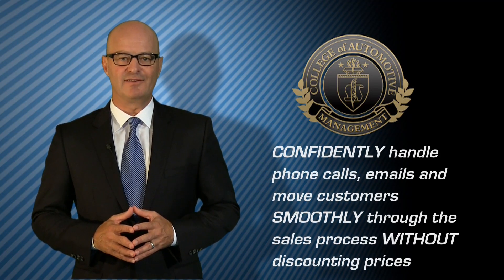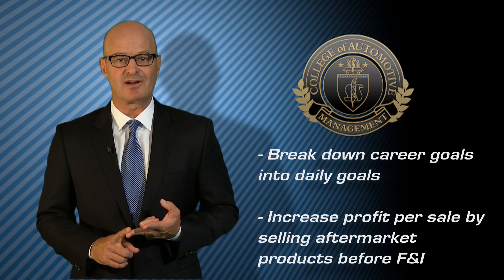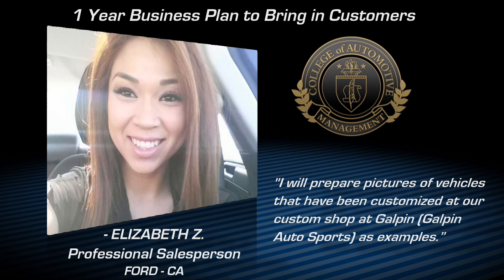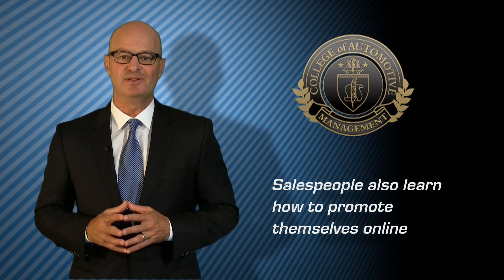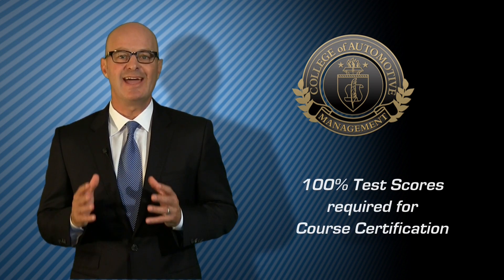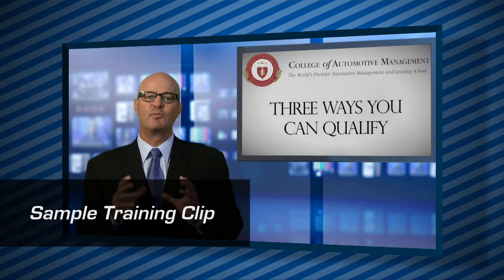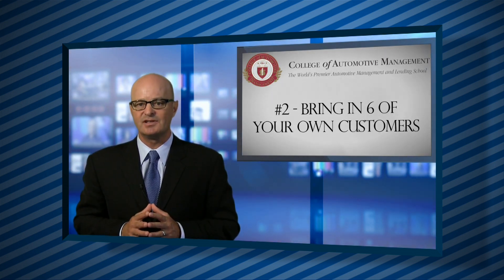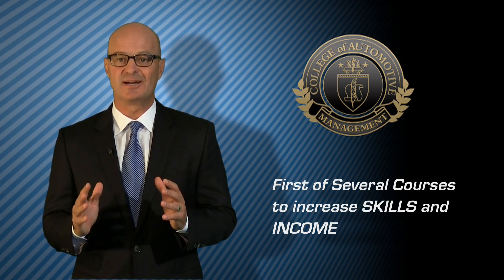365 Day Business Plan - Bring in Your Own Customers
Employees will be provided with a day-by-day, 365-day plan to build their own book of business using free social media tools, the dealership's database tools, and organizational tools provided by the LMS.

When the salespeople really do love their customers and develop personal friendships with them, follow up is no longer a chore, but rather something they look forward to.  When customers know their salesperson truly cares about them, and knows them as an individual, they take their phone calls and respond to their emails.